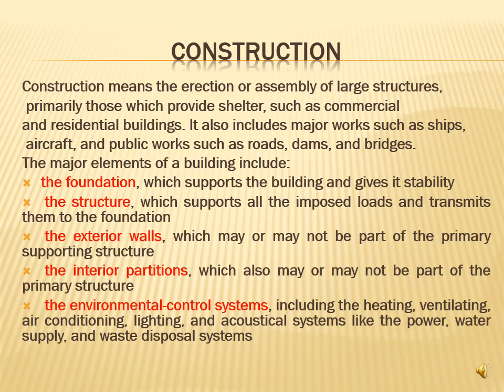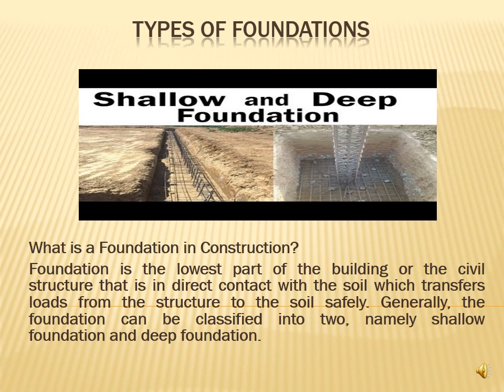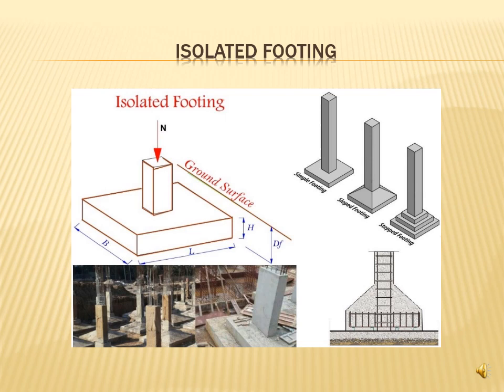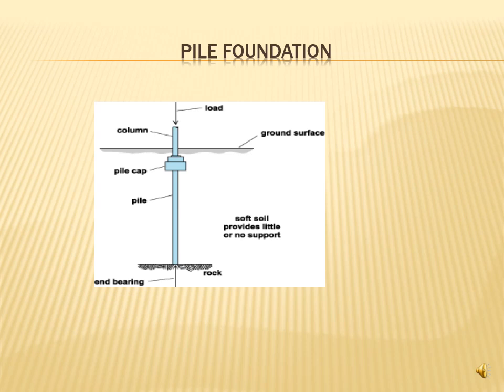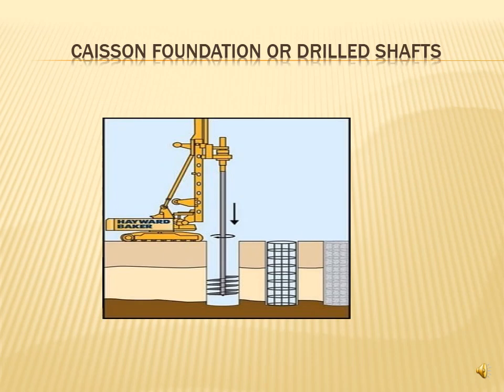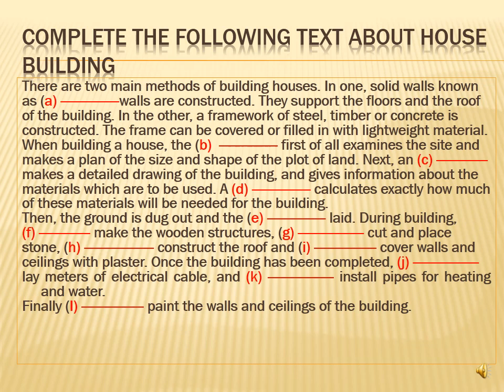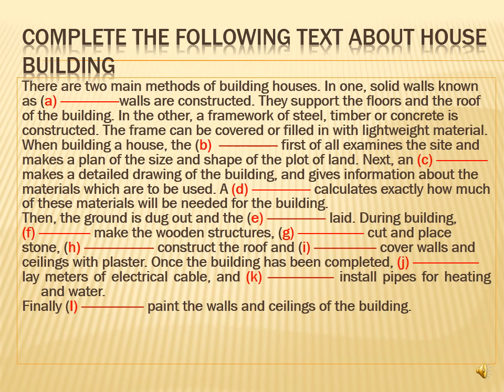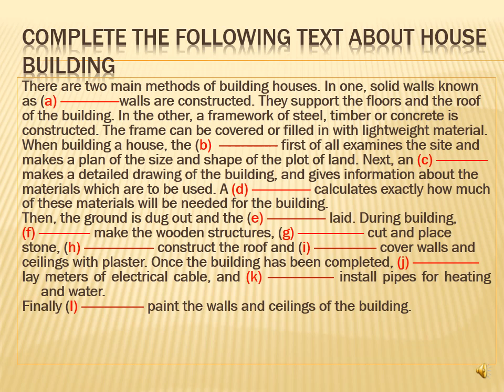teacher Dr fatima zohra ennebati course English 2